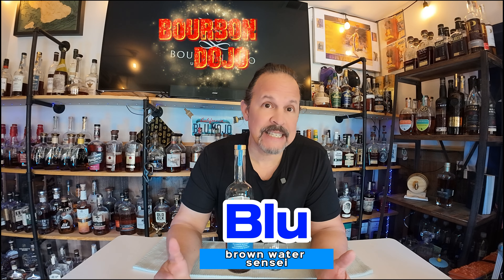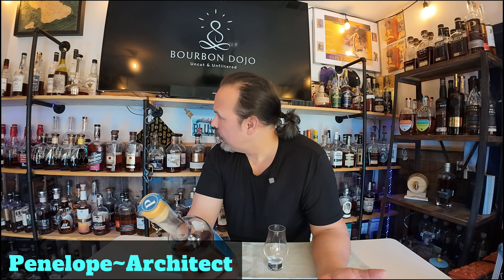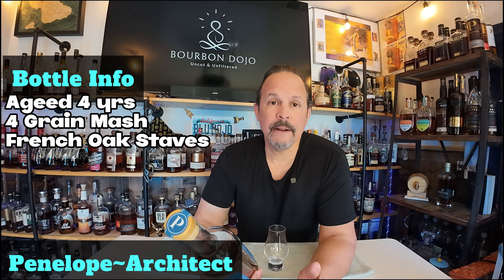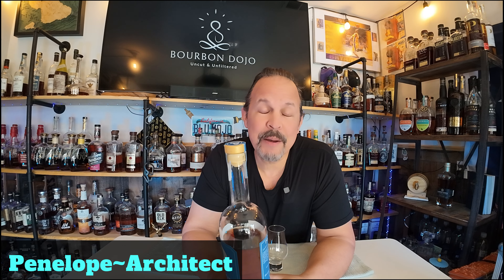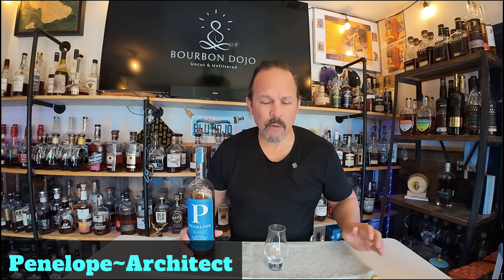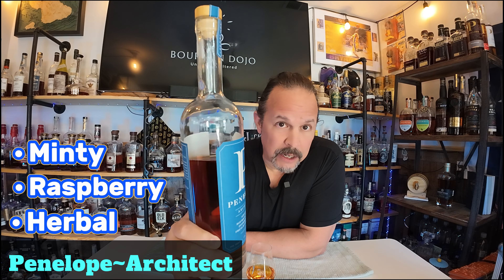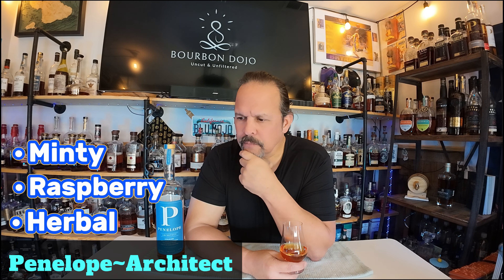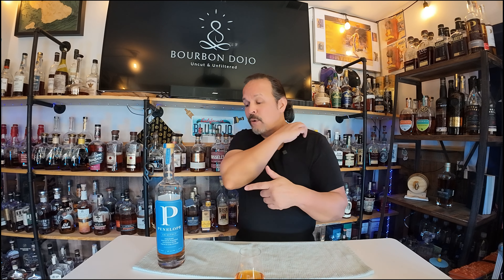Bourbon Dojo ~ Penelope Architect. A Delightful 4 Grain Masterpiece!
So different... So delightful... Penelope Architect is a great juice that is French Stave finished to a great mouthfeel and experience! Shalom mi gente! Thanks for all your support!